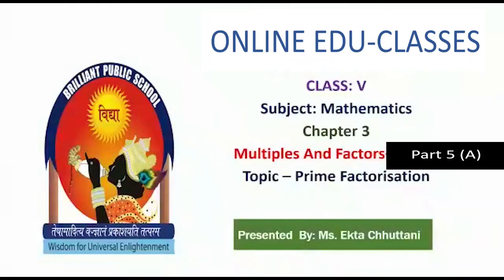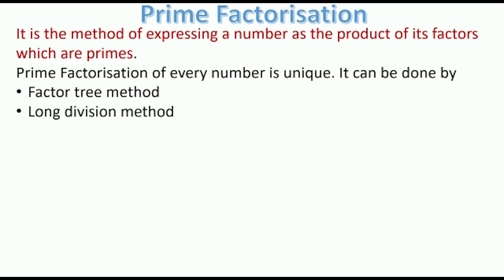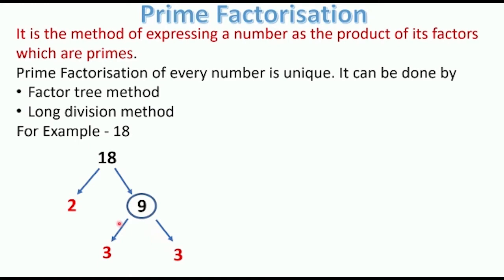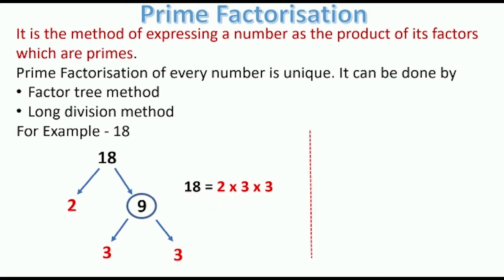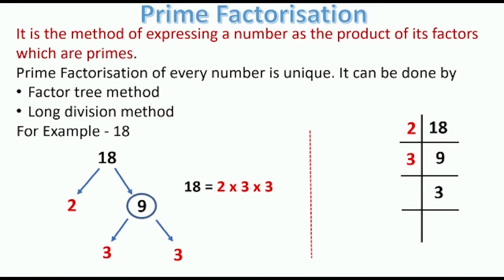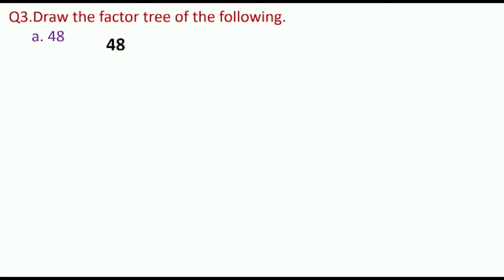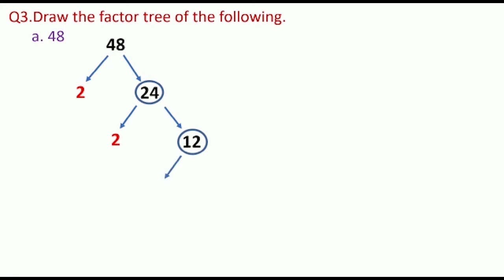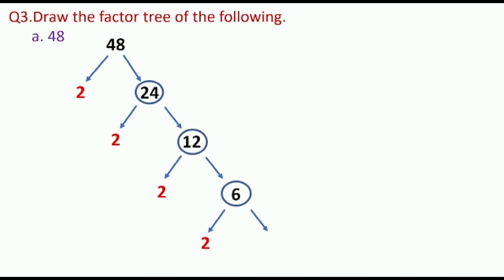Class-5 Subject-Maths Ch-3 Multiples and Factors Part-5A, Topic-Prime Factorization.